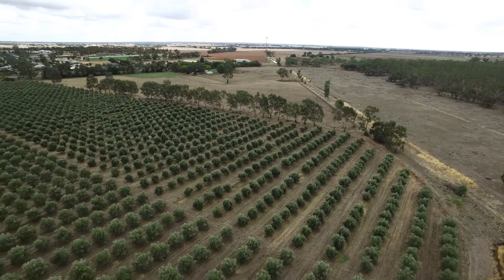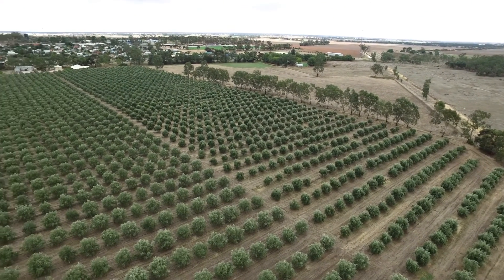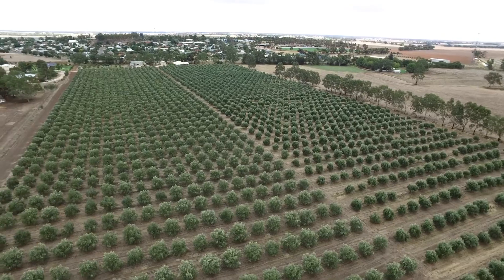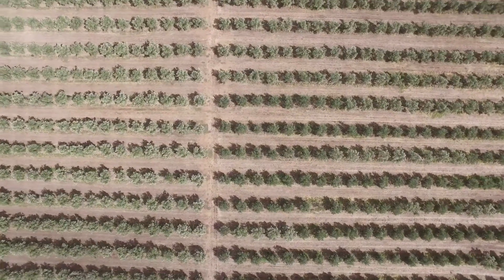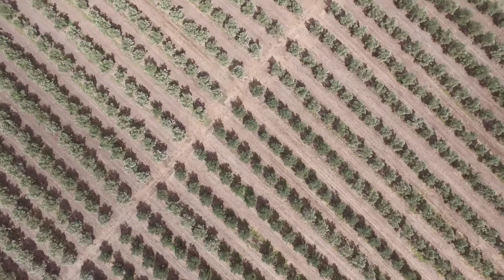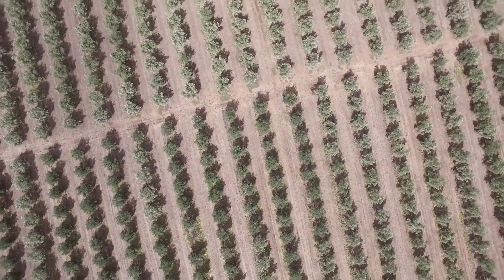Salute Oliva, Loddon Valley